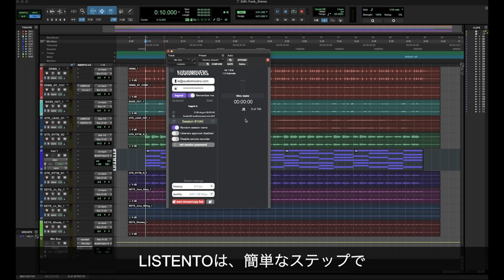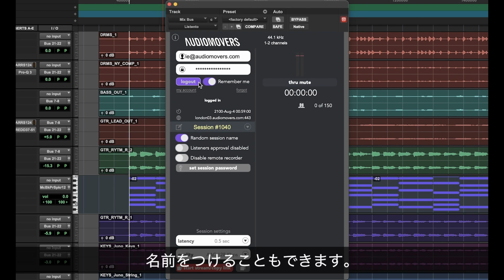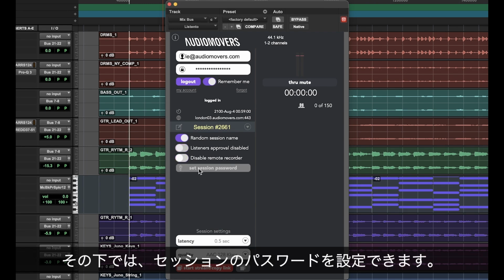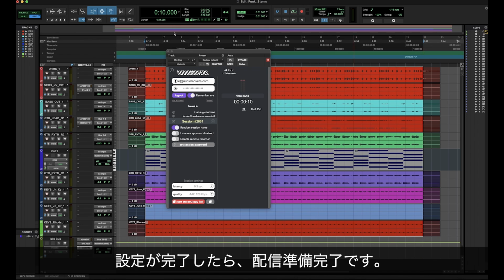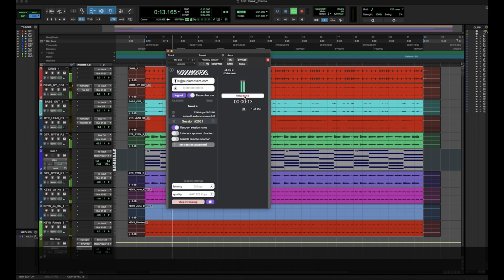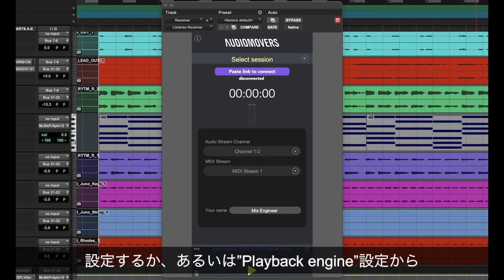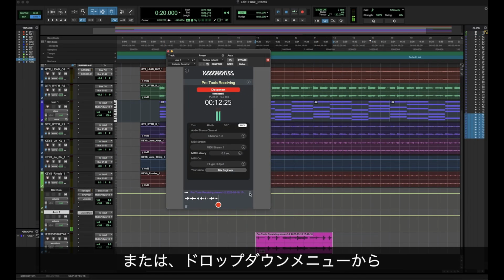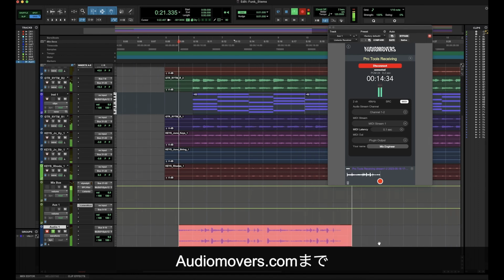【Audiomovers】LISTENTOを始めよう｜セットアップ （日本語字幕）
LISTENTOは、様々なシーンで活躍するオーディオストリーミングソフトウェアです。この動画では、LISTENTOの基本設定についてを解説します。